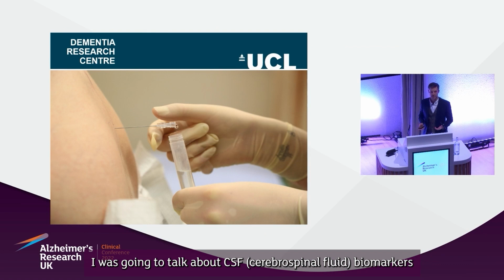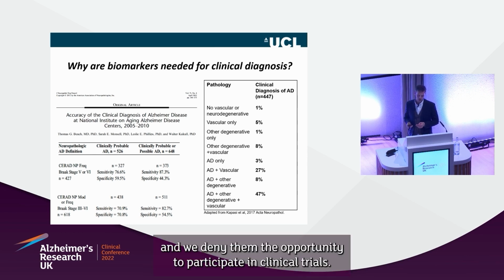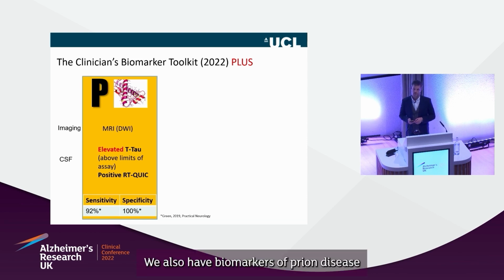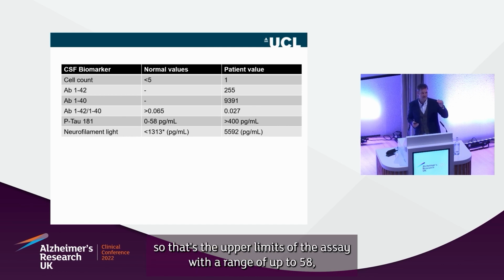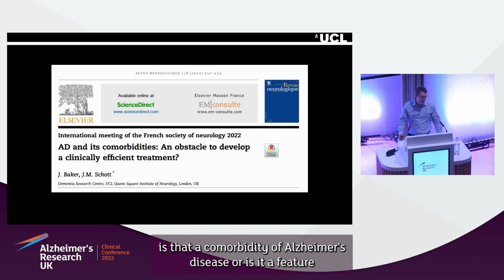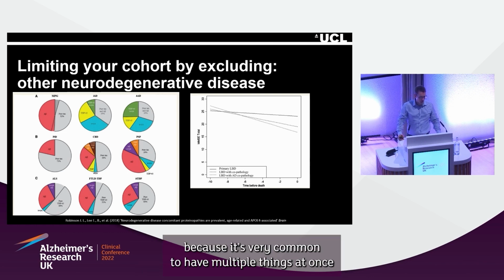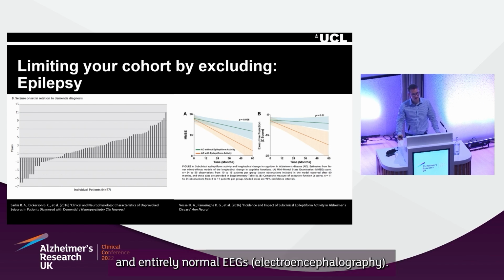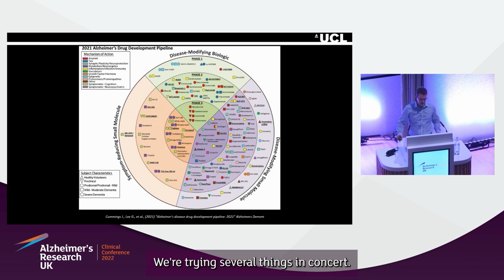Managing Challenges in Diagnosis, Alzheimer's Research UK Clinical Conference 2022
In November 2022, we held our third Clinical Conference in London and online. We were pleased to be joined by UCL's Dr Ross Paterson and Dr John Baker for a discussion on "Managing Challenges in Diagnosis", which spoke to some of the diagnostic challenges faced in clinical practice. Dr Paterson spoke about how cerebo-spinal fluid markers can be used in diagnosis, and Dr Baker on the challenges of multiple comorbidities.

We hope you enjoy this session, which was recorded live on the day.

Our next Clinical Conference will be held on 10 November 2023 at the Royal College of Physicians, London and online. More details, including how to secure tickets, will be made available shortly.

To keep up to date with our research, make sure to follow us on: